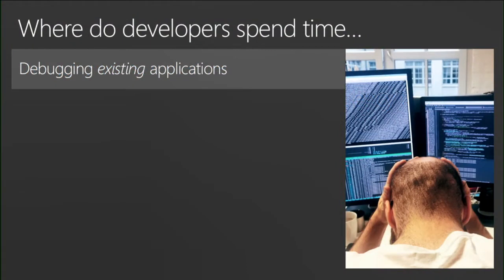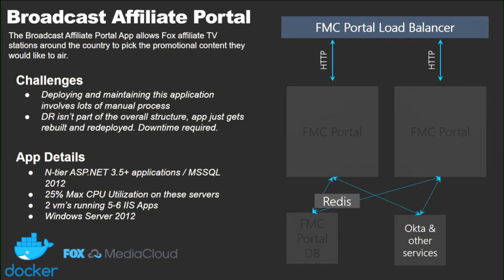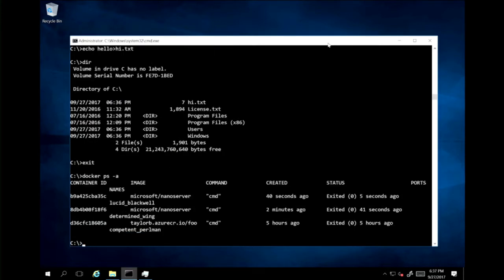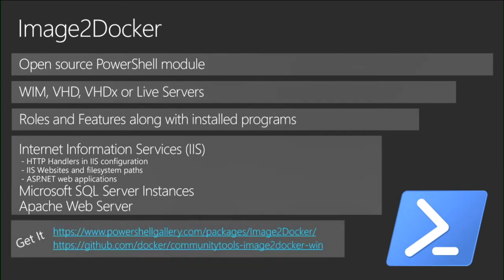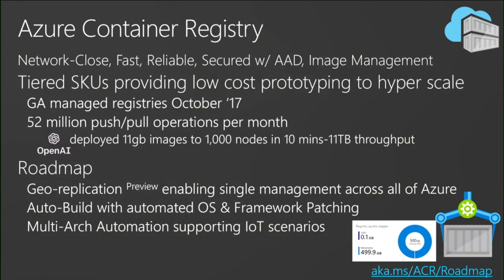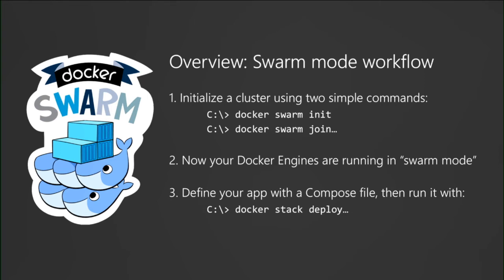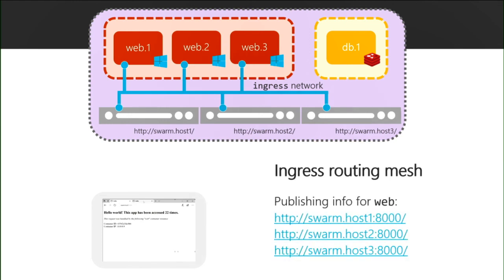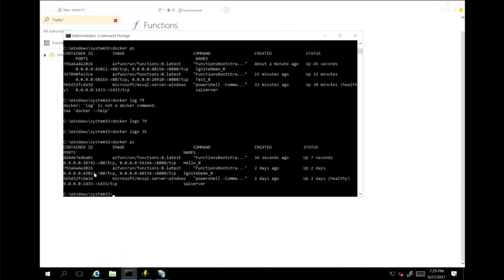Windows Server feature release: How to maximize developer efficiency today and tomorrow - BRK3322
Windows Server 2016 was the most advanced server platform ever built, making way for Windows Server fall feature release! All the great innovation in Windows Server 2016 including containers, Docker Enterprise support, nested virtualization, shielded VMs, improved Linux support, .NET Core, and many others are now with even more powerful additions like Linux container support, optimized container images, .NET Core 2.0, BASH support and more. This session focuses on how developers can be maximizing their productivity using Windows and Windows Server with containers.